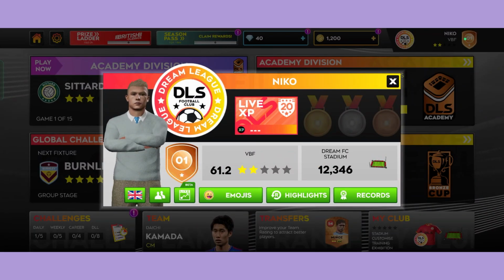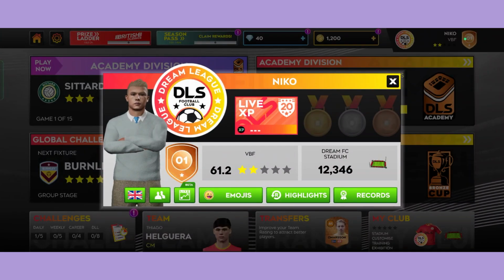How To Change Logo in DLS 2025 | Customize Your Team in Dream League Soccer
Want to rep your own style in Dream League Soccer 2025? This tutorial shows you exactly how to change your team's logo in DLS 25, making your mobile football game experience even more personal.

Learn the easy steps to customize your logo design, upload your favorite football team's emblem, and make your Dream League Soccer team stand out on the field.